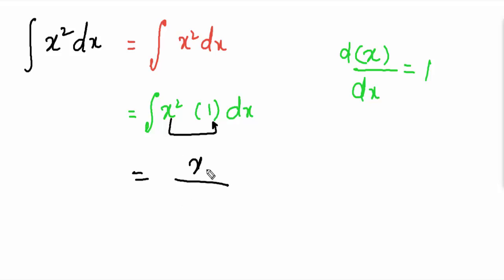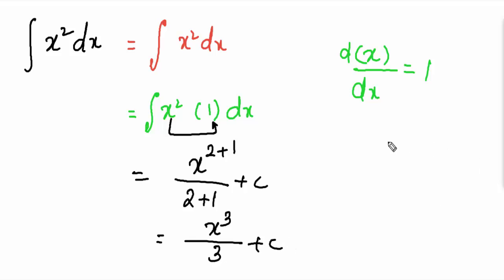Integration Basics | Integration of X Square | How to solve Integration Problems | Integral Calculus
Integration of basic x square function || Learn Basic Calculus Concept of Integration || How to do integration Questions || Integration Formula || Math

Skype : muhammadhshiad01

Face Book Page : Technical Mathvbn